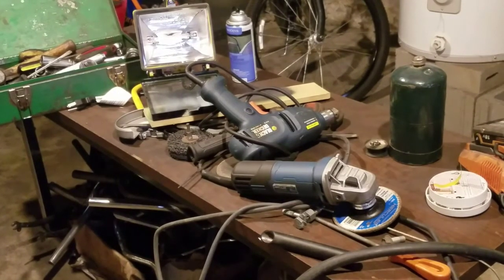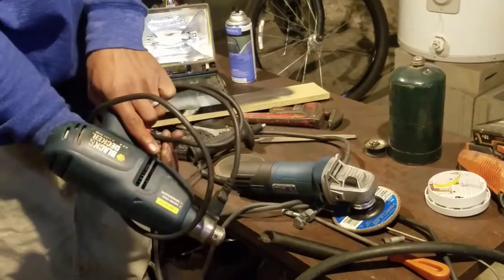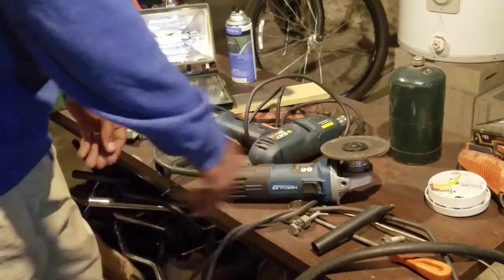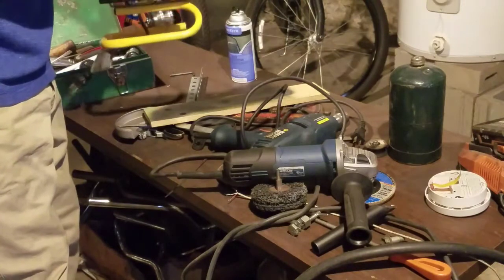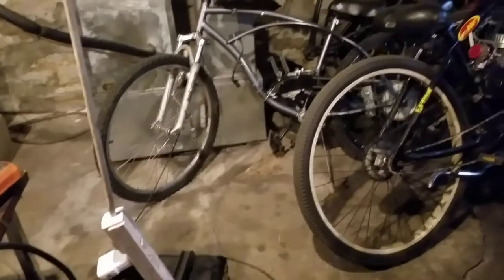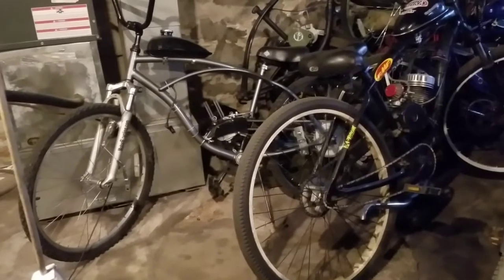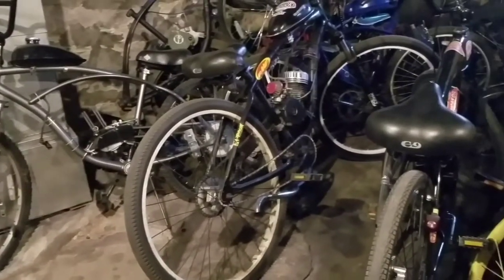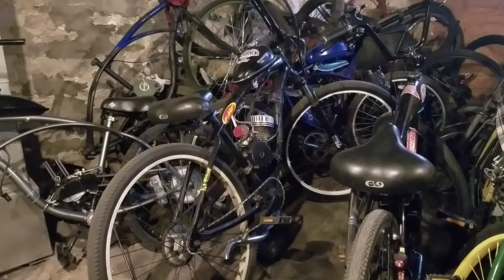Motorized bicycle shop take a look around TOOLS AND ALL YOU NEED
Home of the ridaz where the magic happens